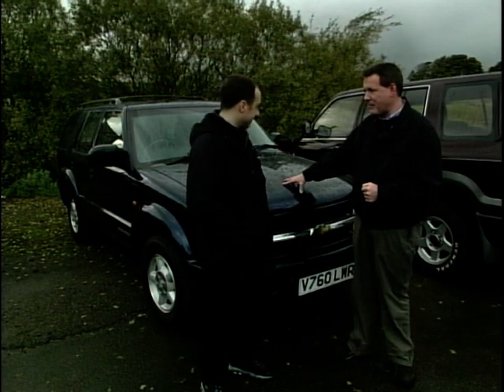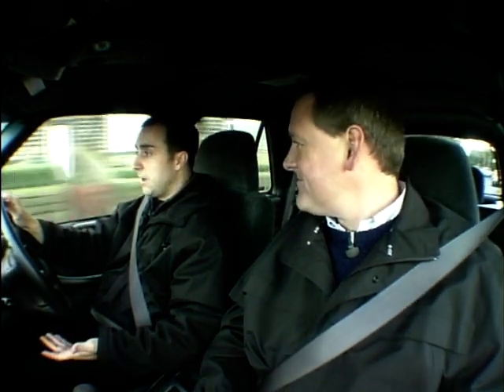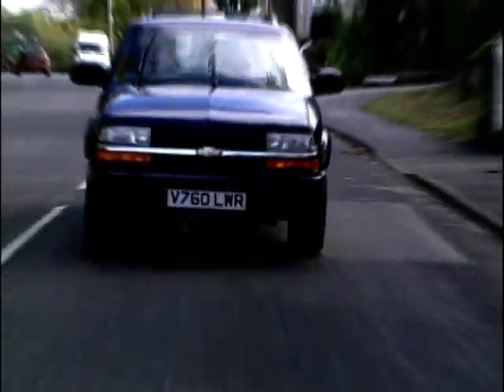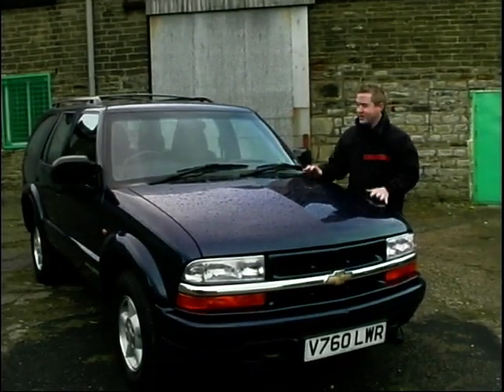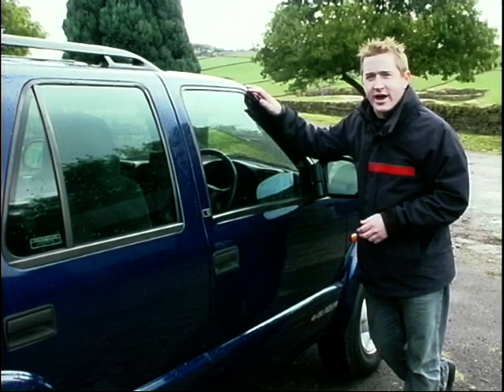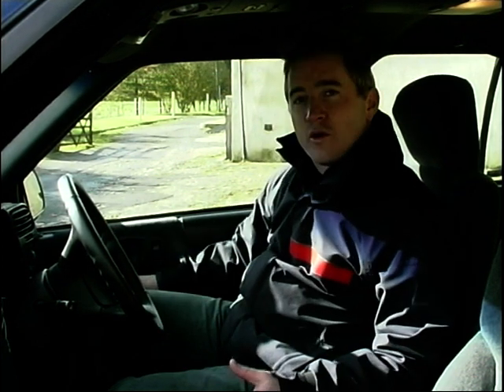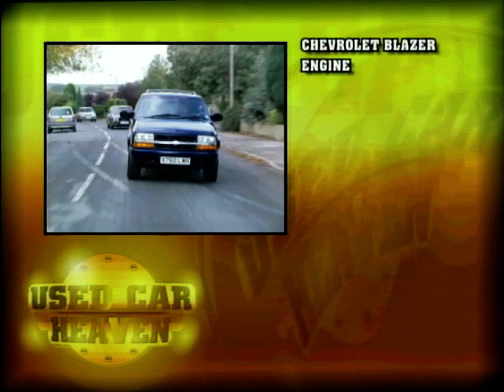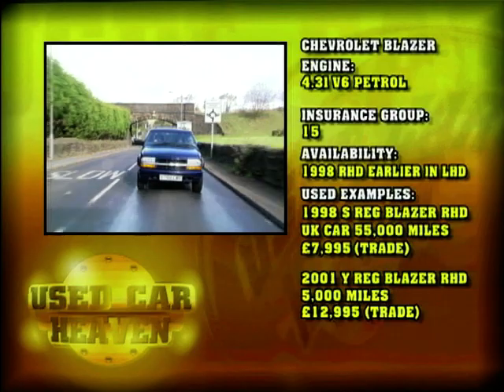1998 Chevrolet Blazer Review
Ian Royle is helping Jeremy Thomas find a new car, who is looking for a 4x4 and has around £10k to spend. He test drives the Chevrolet Blazer to see if this is the off-roader he's looking for, and Chris Hopkins has more in-depth information on the car.